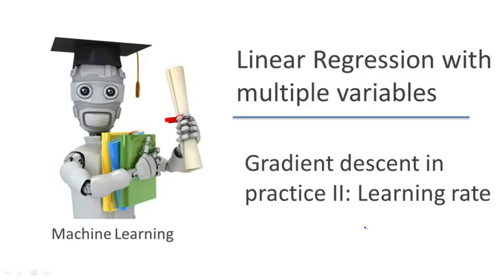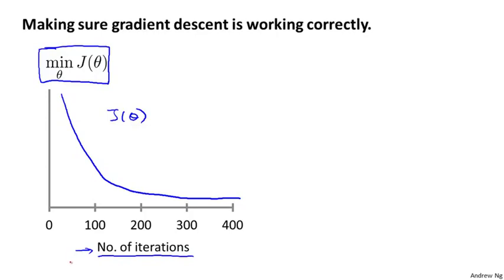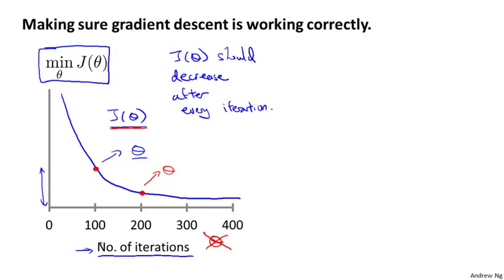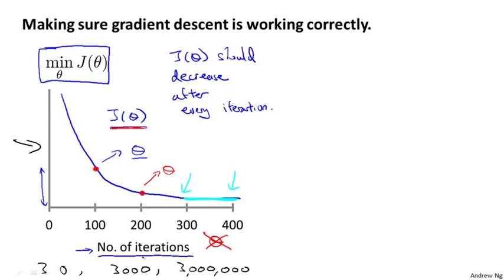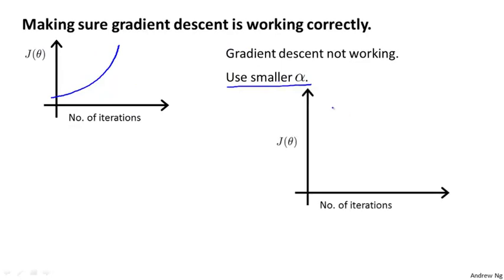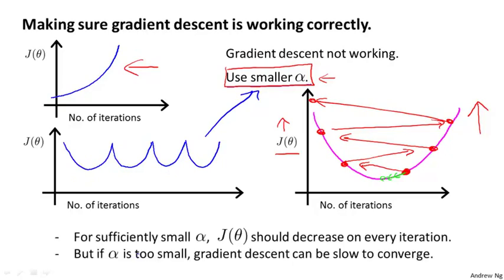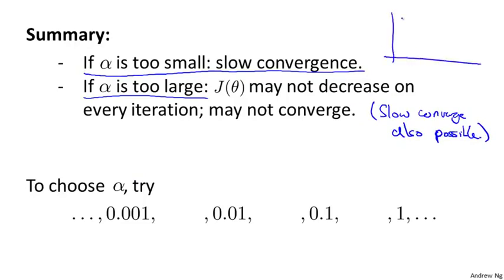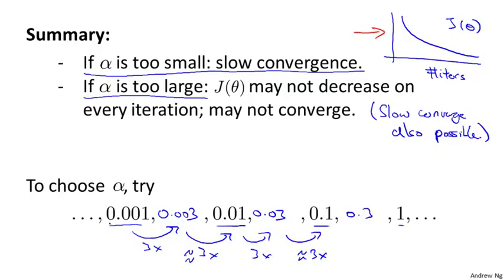4 4 Gradient Descent in Practice II Learning Rate 9 min